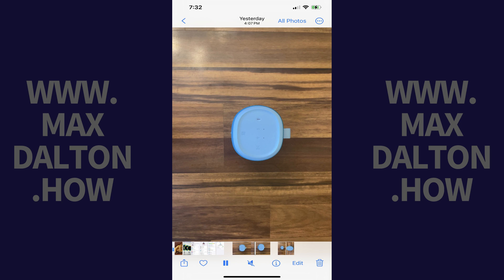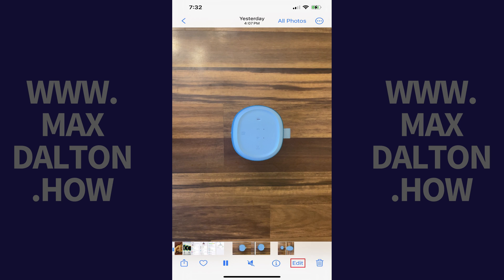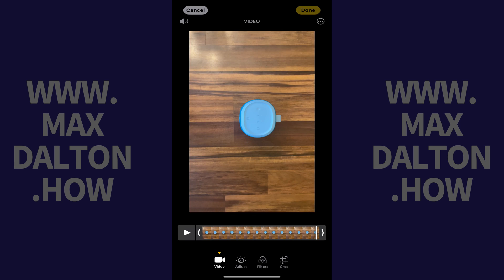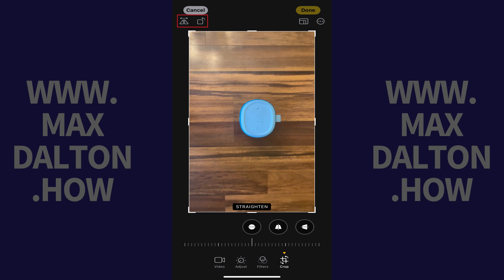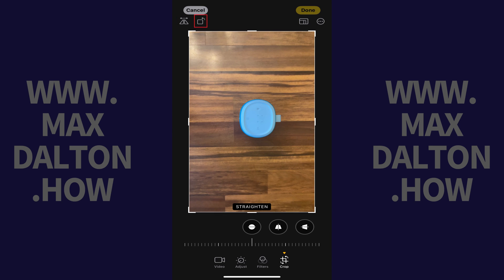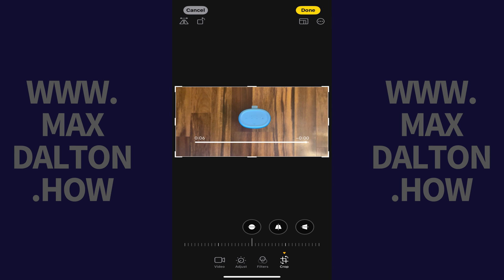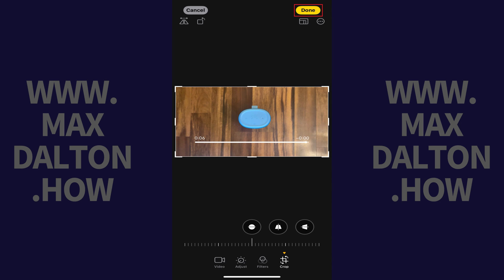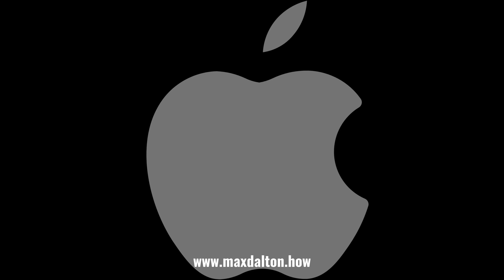How to Rotate Video on iPhone or iPad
In this video I'll show you how to rotate a video captured on your Apple iPhone or iPad.

Timestamps:
Introduction: 0:00
Steps to Rotate Video on iPhone or iPad: 0:42
Conclusion: 1:42

Video Transcript:
Have you ever captured a great video on your Apple iPhone or iPad only to realize it's oriented the wrong way? Whether it’s sideways or upside down, it can be frustrating to view and share your videos when they’re not properly aligned. Rotating your video can make it easier to watch, share, and edit your footage, ensuring it looks perfect every time. In this video I'll guide you through the simple steps to rotate your video using the built-in tools on your iPhone or iPad, so you can quickly fix any orientation issues and get your videos looking just right.

Step 1. Open the Photos app on your iPhone or iPad, and then tap to view the video you want to rotate. In this example, I've got a video of a speaker that I want to make horizontal rather than vertical.

Step 2. Tap "Edit" in the menu along the bottom of this screen. The Edit screen for this video opens.

Step 3. Tap "Crop" in the menu along the bottom of this screen. Crop options are displayed, and you'll see options to rotate the video at the top of the screen.

Step 4. Tap the "Rotate 90 Degrees" icon if you want to rotate your video 90-degrees to the left. Alternatively, tap the "Rotate 180 Degrees" icon if you want to flip your video and rotate it 180-degrees.

Step 5. Tap "Done" when your finished rotating your video to save your changes. You'll be returned to your video in the Photos app, where you'll see your changes applied.